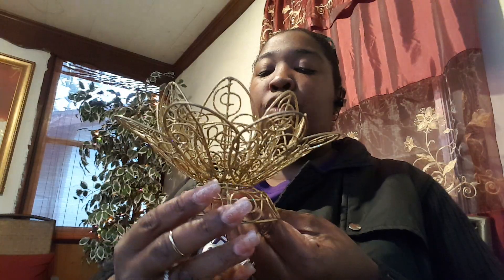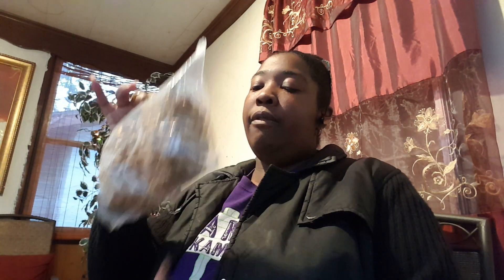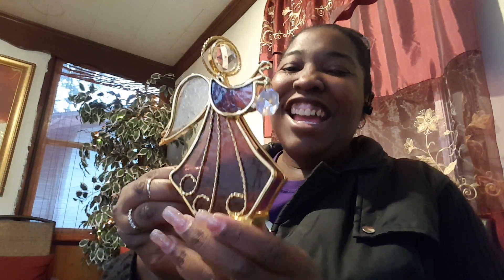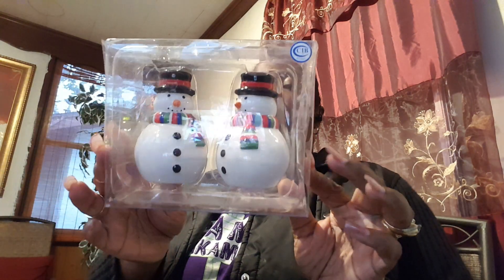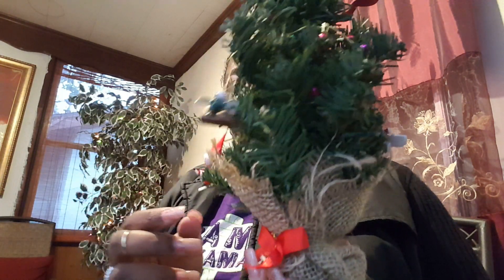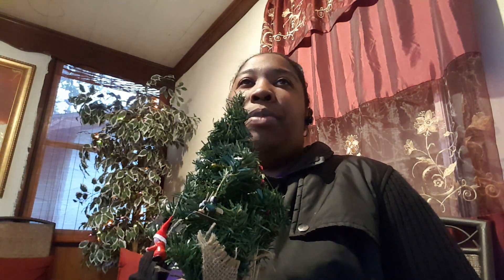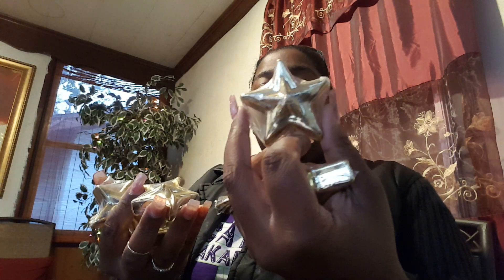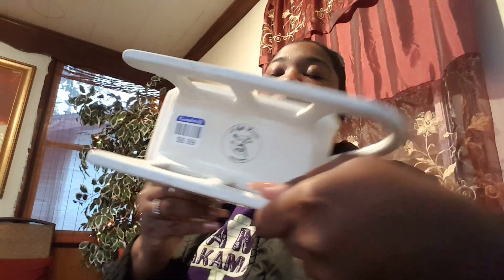Christmas Thrift haul....Bosslady style